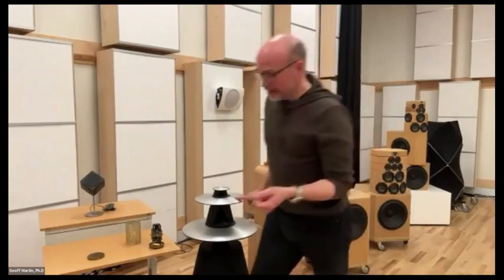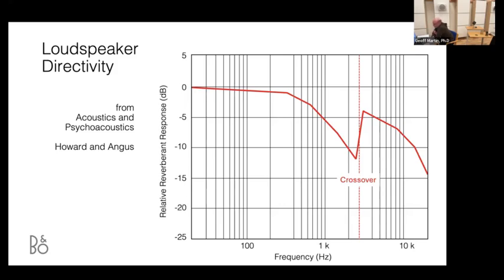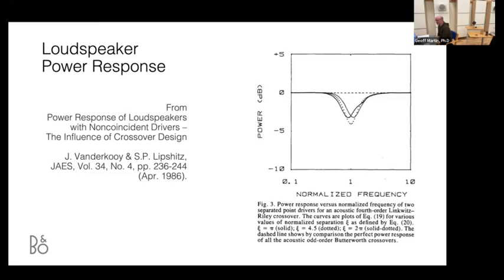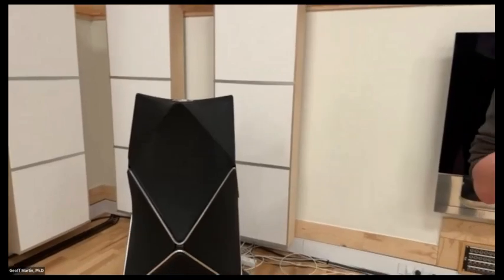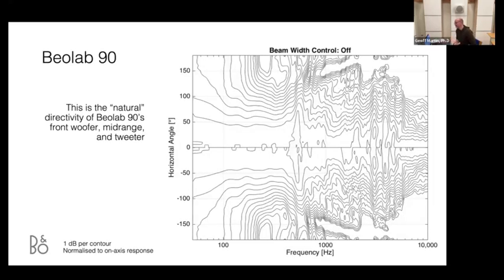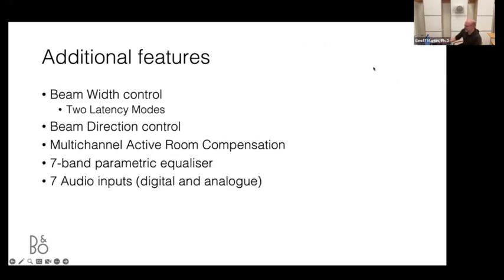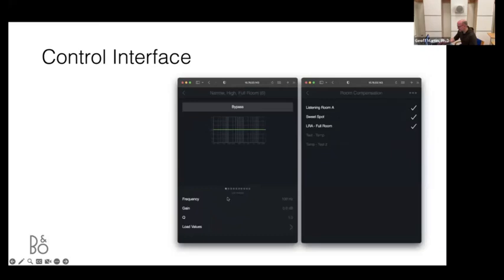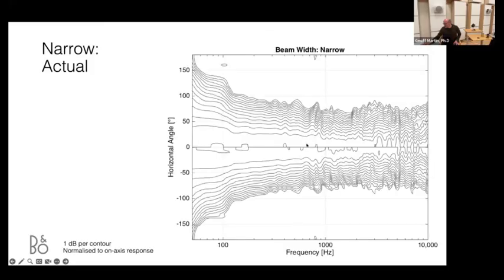Development of Bang & Olufsen's Beolab 90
Lecture given by Dr Geoff Martin from Bang & Olufsen via Zoom on 19th March 2024.

Although loudspeaker directivity has been a vital aspect of the design of Bang & Olufsen loudspeakers since the 1960s, the Beolab 90 was its first model that uses digital signal processing to actively control its radiation pattern. I will touch on earlier B&O loudspeaker models, discussing the reasons why directivity is considered to be such an important factor. I’ll also show a number of early prototypes of the Beolab 90, discussing their advantages and disadvantages, and the lessons learned through its 8-year development process. Finally, I’ll show the end result, including the internal components.

The presentation will be given from B&O’s main listening room, a large BS-1116 room, situated in Struer, Denmark. As a result, there will also be a short description of the room, its construction, and how it’s used in our development process.

Originally from Newfoundland, Dr. Geoff Martin has degrees in music performance, sound recording and acoustics simulation. He has taught analogue electronics and electroacoustic music composition at McGill University and the University of Ottawa. He is currently the Tonmeister and Senior Technology Specialist in Sound Design in the acoustics department at Bang & Olufsen a/s in Denmark. Since starting at B&O he has been the sound designer for the first Advanced Sound System for the Audi A8, the Beosound 8, the Beolab 12, 17, 18, 19, 20, 50, and 90, as well as various headphones and televisions. He is also the inventor of the Adaptive Sound Technology system in the BeoSystem 3 and the True Image upmixing algorithm used in B&O televisions. In addition, Geoff is the author of a textbook on sound recording which is available In his spare time, he restores vintage fountain pens and creates bespoke fountain pens using a number of different materials.

This lecture was organised by the UK section of the Audio Engineering Society, which holds lectures every month in various areas.